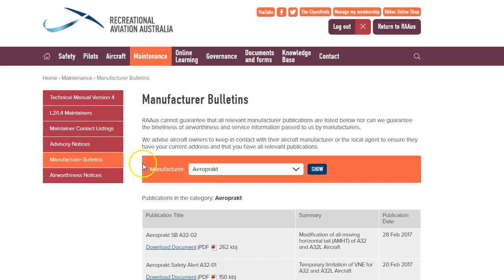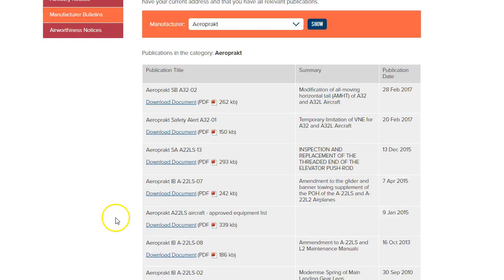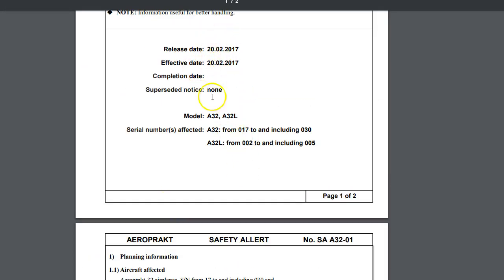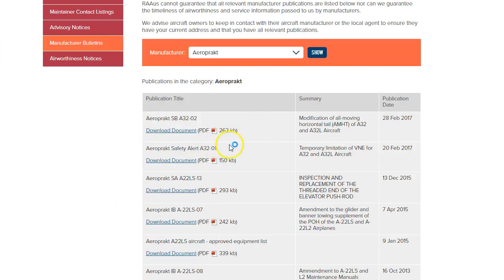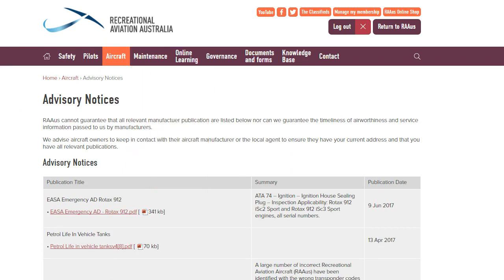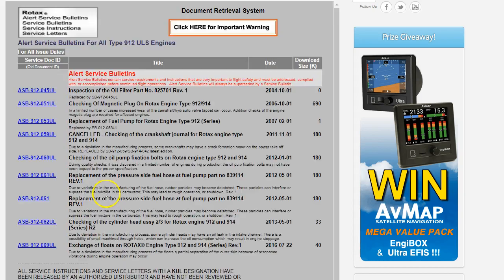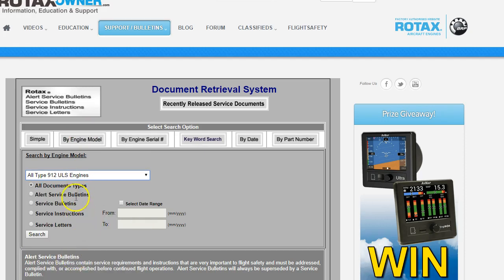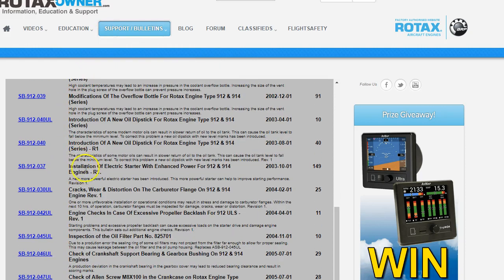Checking Your Service Bulletins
I strongly suggest pilots hiring aircraft learn to do this and cross check their aircraft maintenance is up to date

If you want to learn to fly and are sick of CASA’s trick wording or finding it difficult to remember all that content for your pilot exams or flight training, and you want to pass easier with the best practice exams go

If you sick of CASA’s trick wording or finding it difficult to remember all that content for your pilot exams, flight training or to learn to fly, head